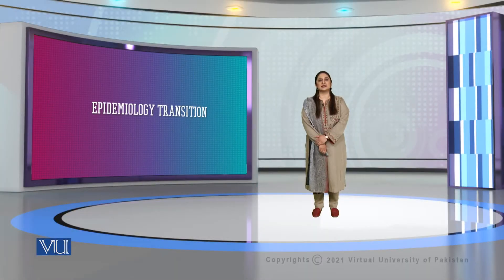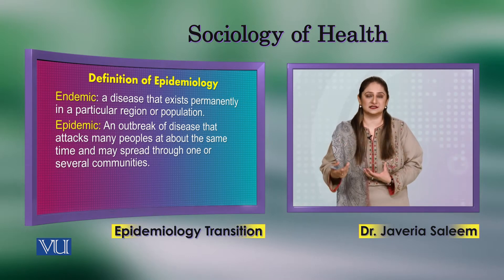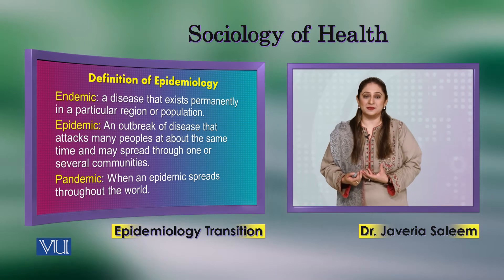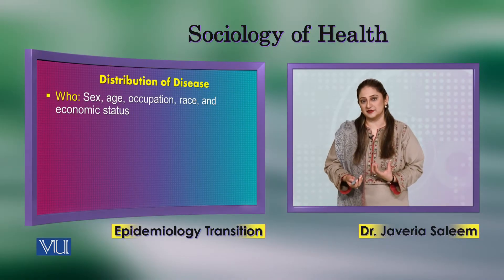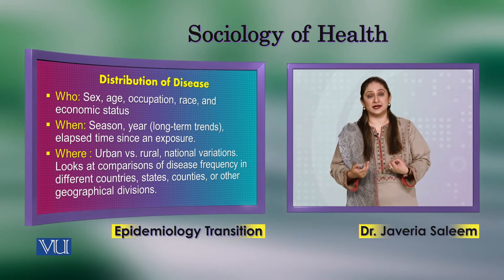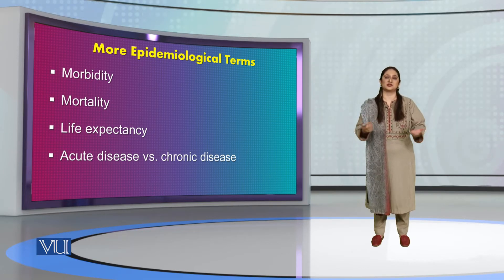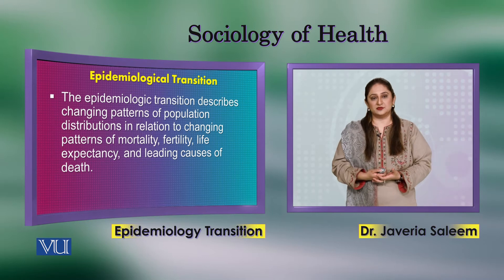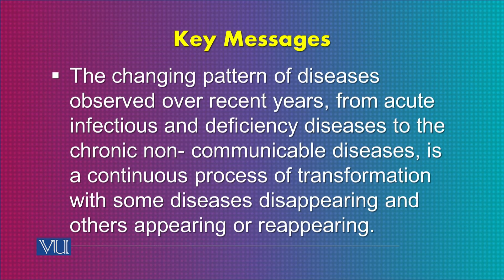SOC608_Topic041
SOC608 - Sociology of Health
By Dr. Javeria Saleem